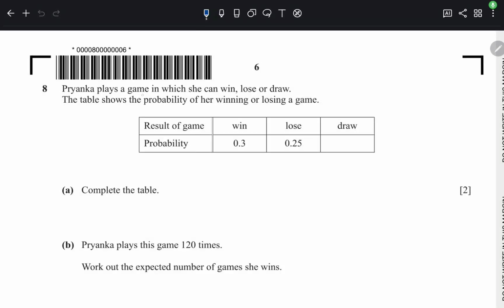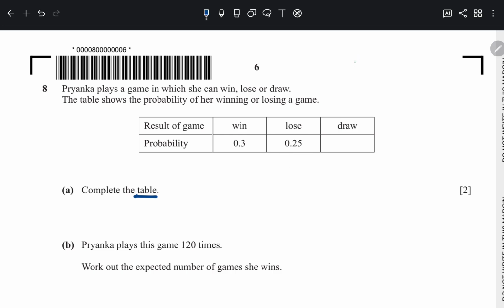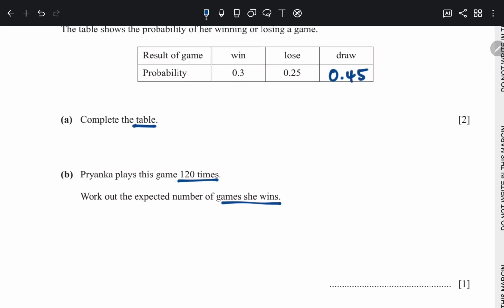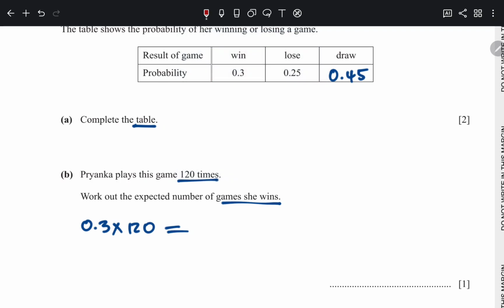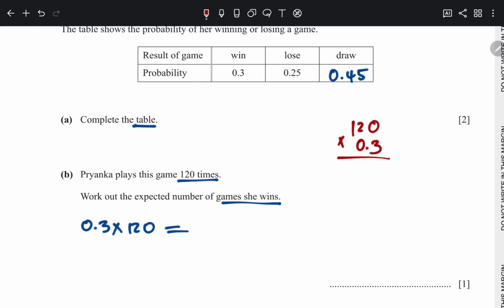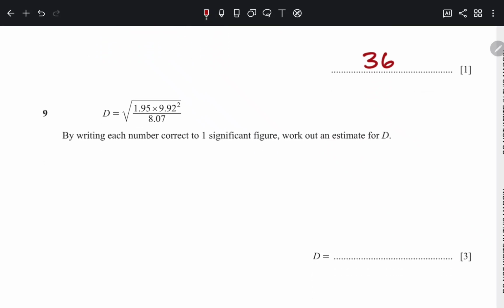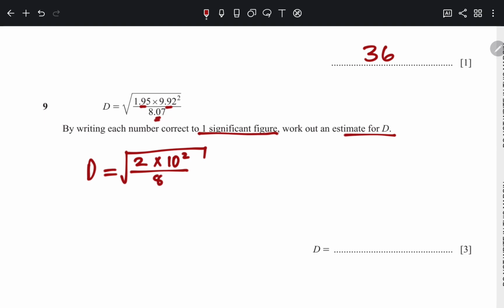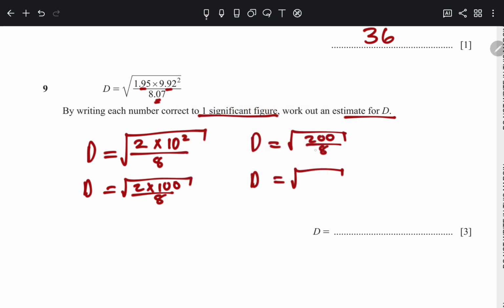Cambridge IGCSE Mathematics Past Papers - February/March 2025 Paper 22 Solved! - Questions 8 & 9